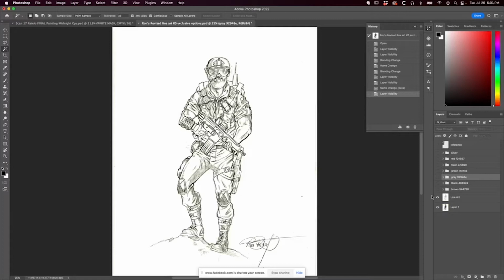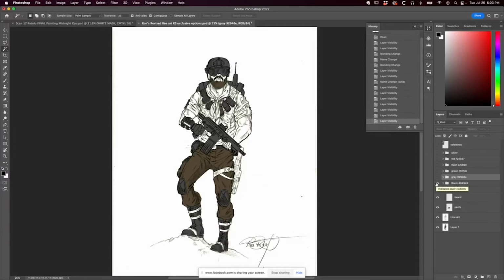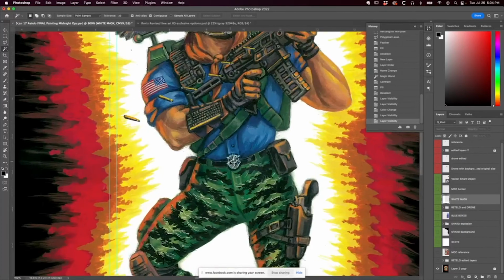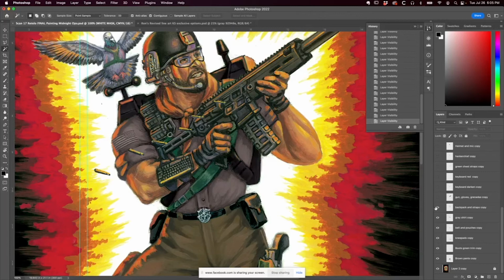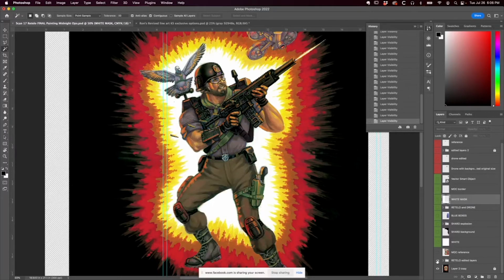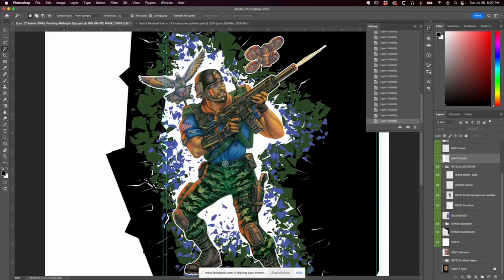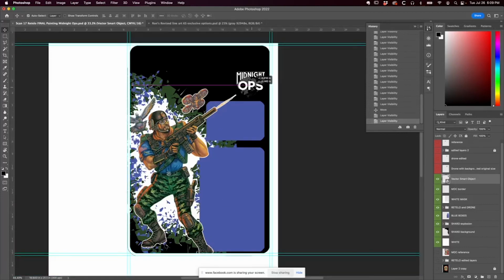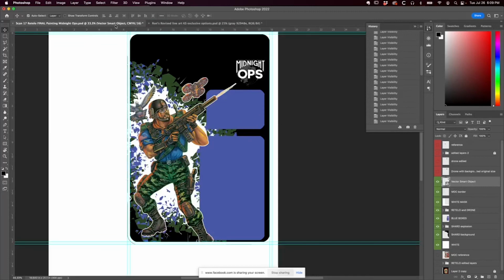Operation: Recall – Midnight Ops Retelo update!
If you missed the Operation: Recall Kickstarter, enlist in the Operation: Recall Army today!